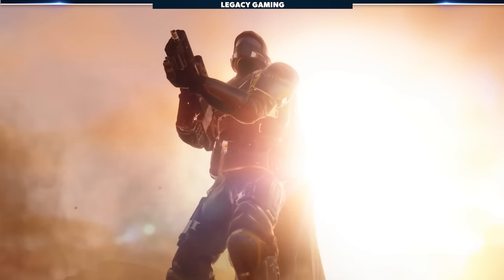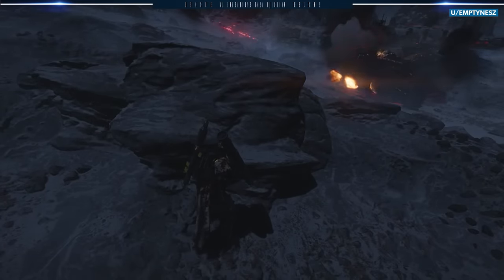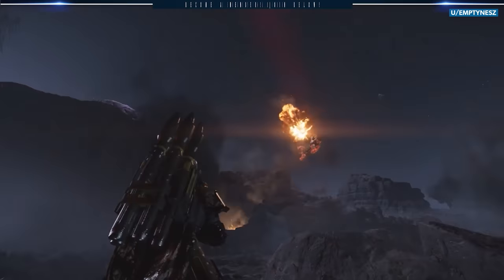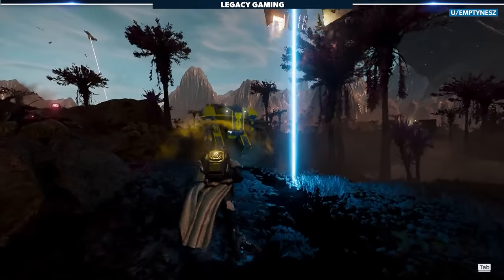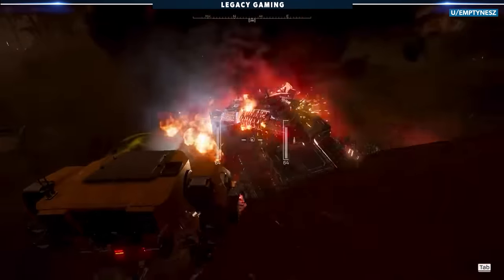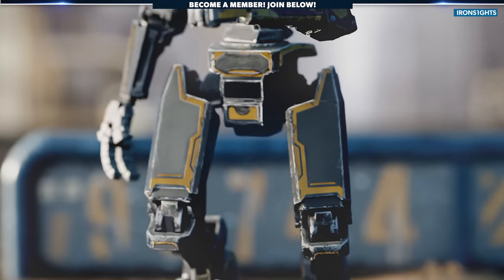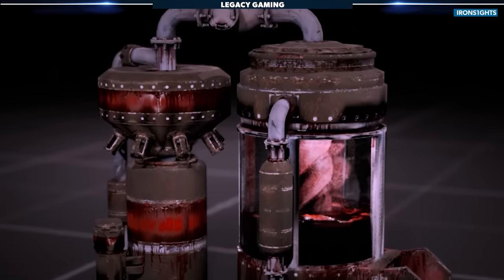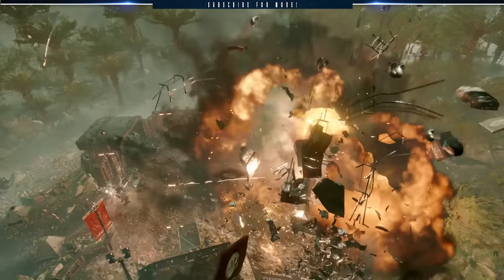Helldivers 2 Leaks Reveal New Objectives, Stratagems, Weapons, Super Earth Robots & More!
Helldivers 2 is leaking once again and we take a look at some upcoming new objectives, stratagems, weapons, and Super Earth Robots. In this video we break all the leaks down and share our thoughts on some of the potentially new items coming to Arrowhead Game Studios popular co-op shooter.